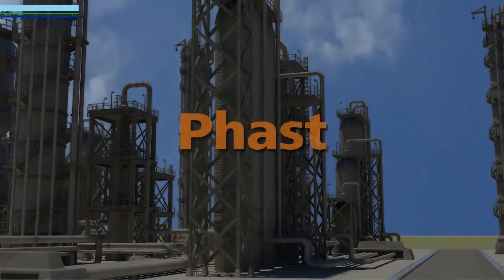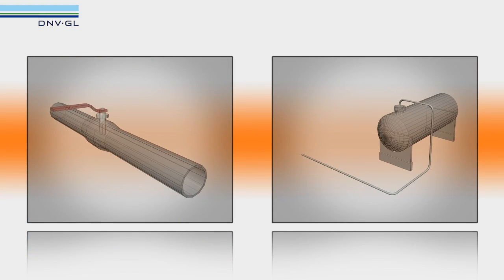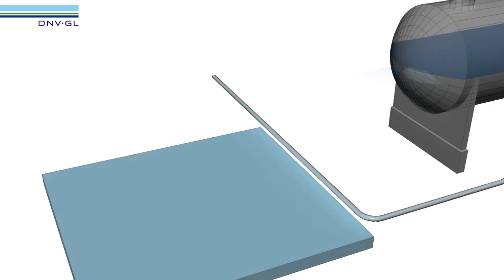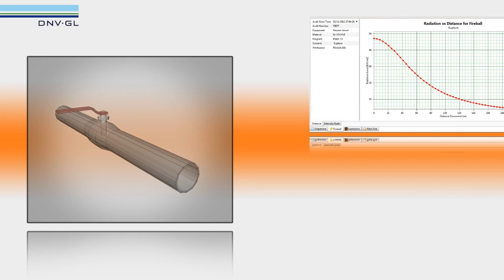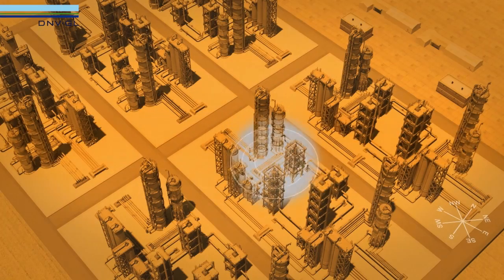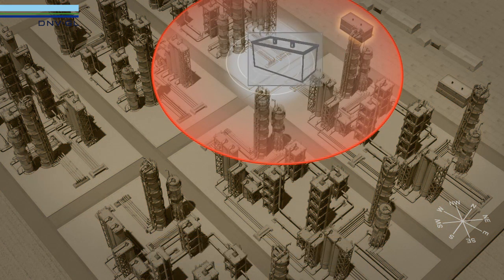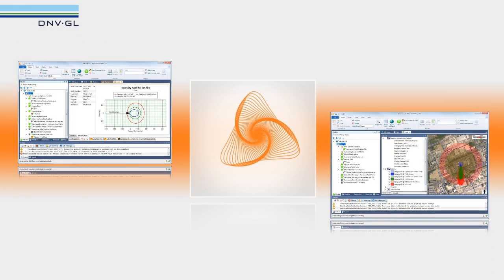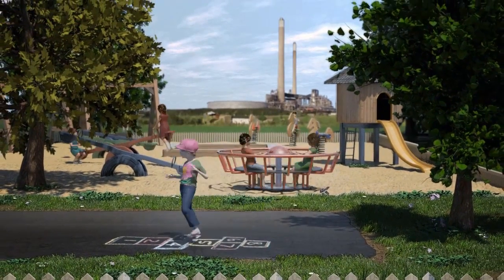Phast; the industry hazard analysis software tool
Phast is the world's most comprehensive process industry hazard analysis software tool for all stages of design and operation. The software examines the progress of a potential incident from the initial release to far-field dispersion including modelling of pool spreading and evaporation, and flammable and toxic effects.